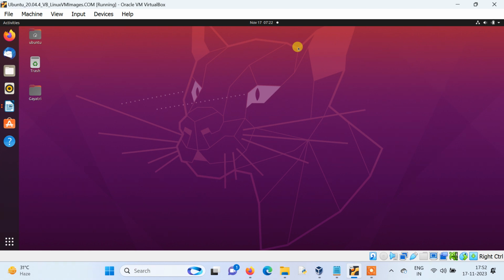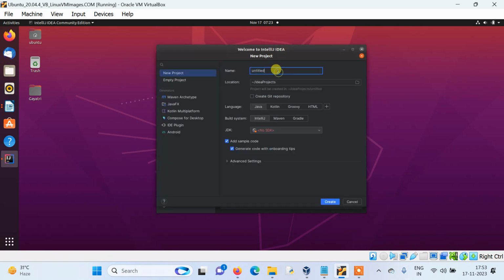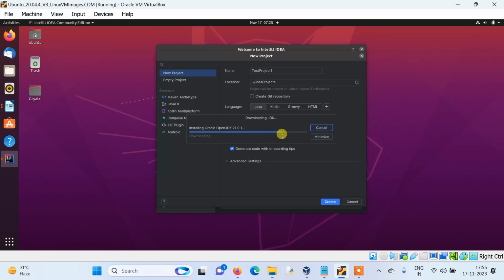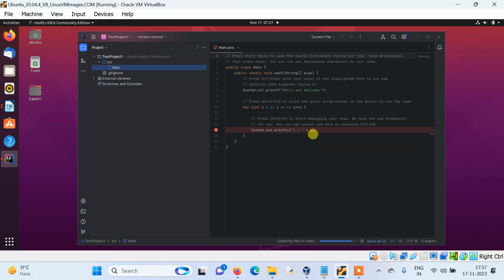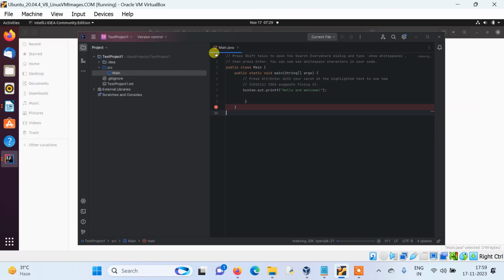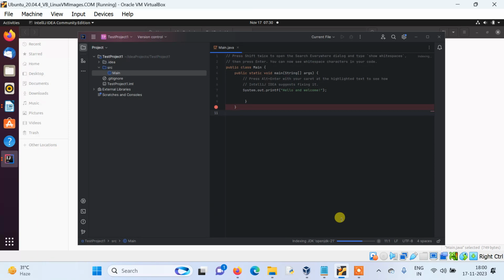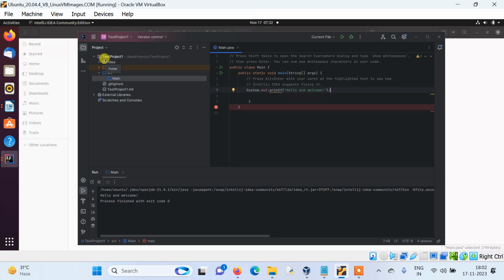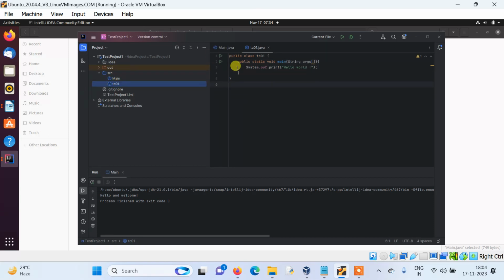Creating a java project and executing the sample java code using Intellij in Ubuntu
In this content we will see the steps to create the first java project and execute a sample java class using intellij idea in ubuntu system.